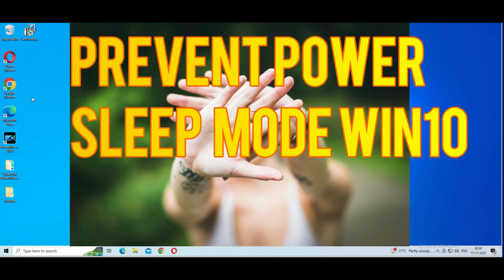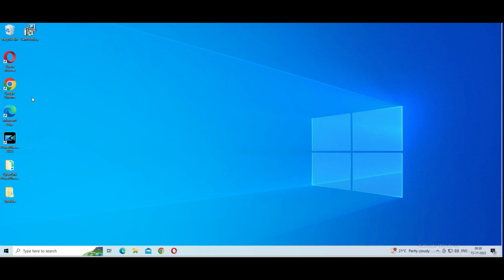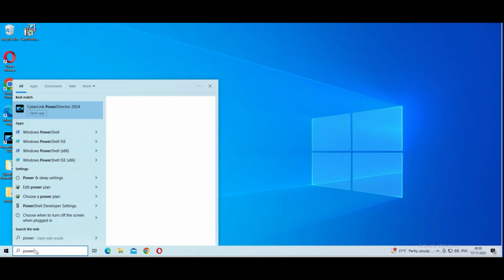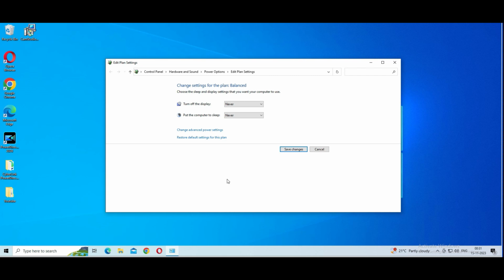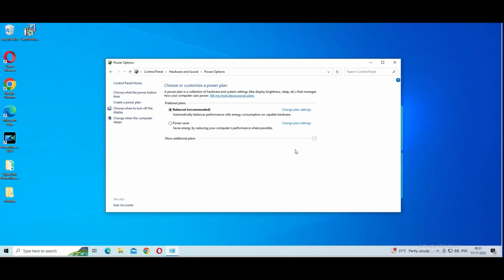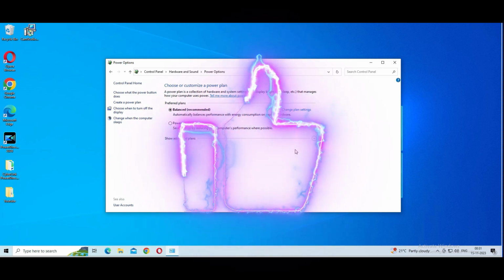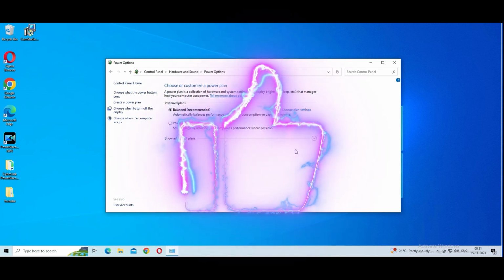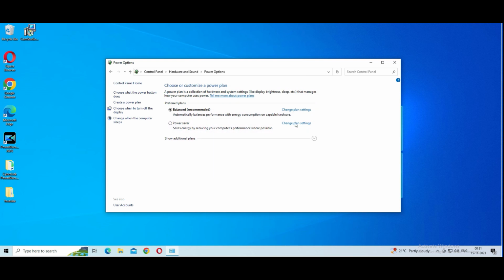Disable Sleep or Hibernate Mode on Win 10 - Step-by-Step Tutorial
How to Keep Your Windows 10 Computer Always On - Disable Sleep and Hibernate Modes": Learn how to prevent your Windows 10 system from going to sleep or hibernating, which can be especially helpful in use cases like running background processes or running a server. Follow our tutorial to get started. this method is applicable to across windows hardware like desktop and laptops. all the version of windows 10 operating systems.

🌐 Video Highlights:
Learn the step-by-step process to tweak power settings.
Understand the significance of preventing sleep mode in specific scenarios.
Discover the impact on your workflow and how to maintain an uninterrupted computing experience.

💻 What You'll Learn:
Quick access to Power Options in Windows 10.
Customizing power plans to suit your needs.
Adjusting settings to ensure your computer stays awake when you want it to.

🚀 Why It Matters:
Are you tired of your PC nodding off at inconvenient times? Whether you're working on an important project, watching a movie, or just want your downloads to complete without interruption, knowing how to keep Windows 10 awake is a game-changer.

🛠️ Step-by-Step Guide:
Accessing Power Options effortlessly.
Choosing the right power plan for your usage.
Tweaking settings to bid farewell to sleep mode.

👍 Don't Forget to:
Share it with fellow Windows users who might benefit.

🤔 Have Questions or Tips?
Let's build a community of tech enthusiasts helping each other!

🙏 Thank you for tuning in! Your tech-savvy journey just got a little smoother. Until next time, happy computing! 🖥️✨